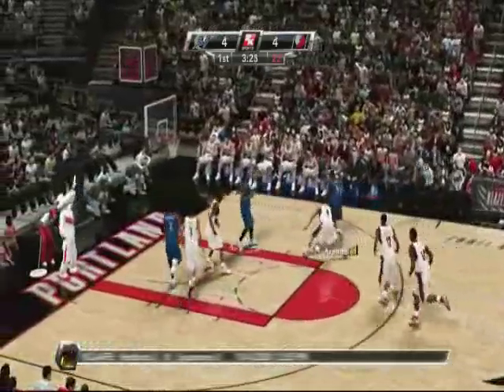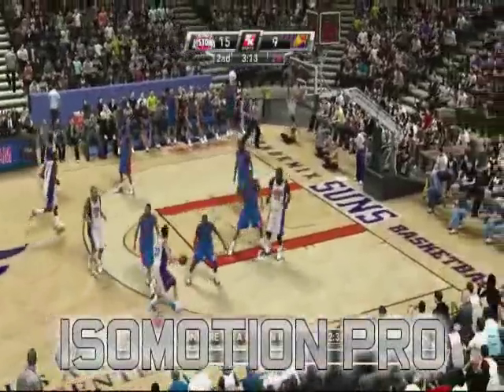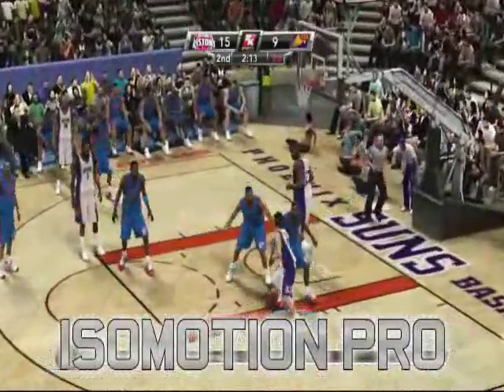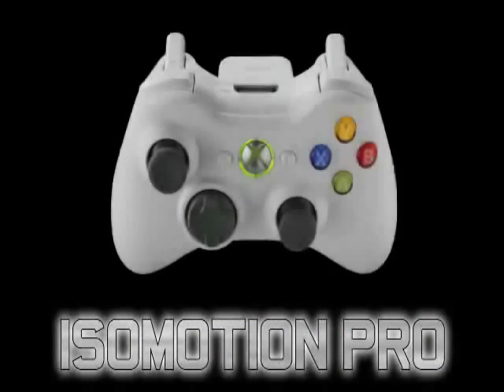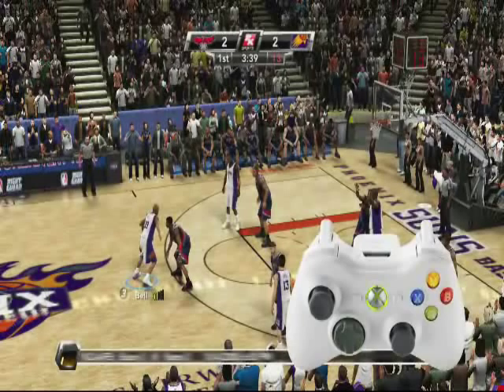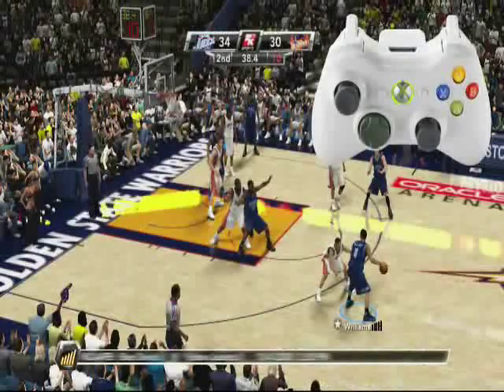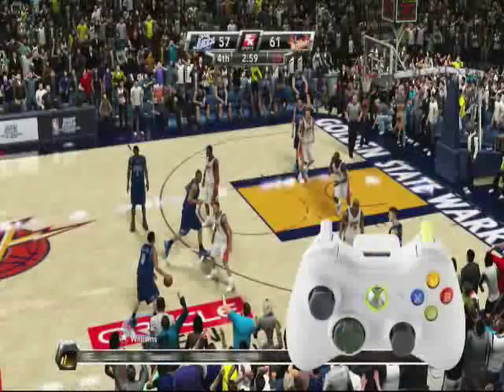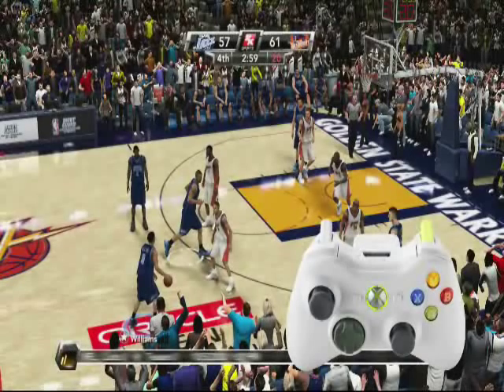NBA 2k9 Isomotion Pro Tips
VIDEO COURTESY OF THE 2k SPORTS WEBSITE, I DID NOT MAKE THIS VIDEO

Learn how to dribble like pros such as Kobe Bryant, Carmelo Anthony, and Jason Kidd in NBA 2k9.